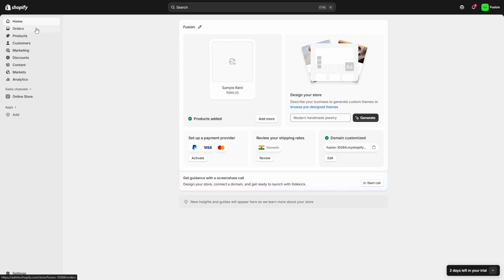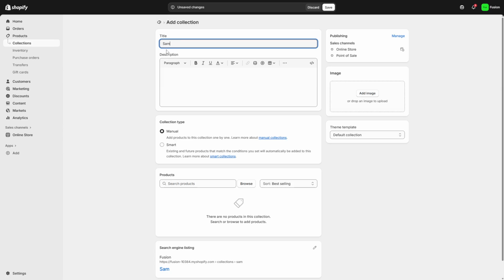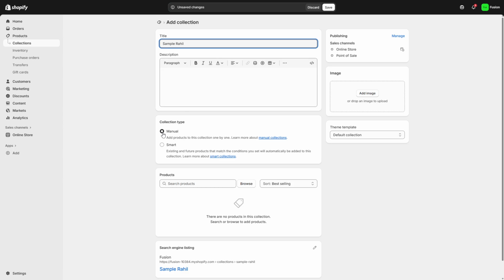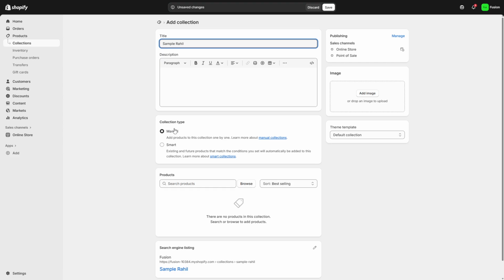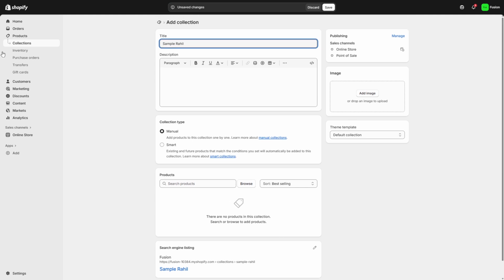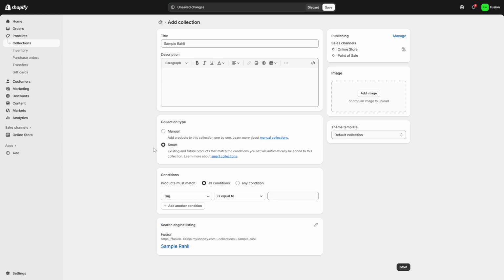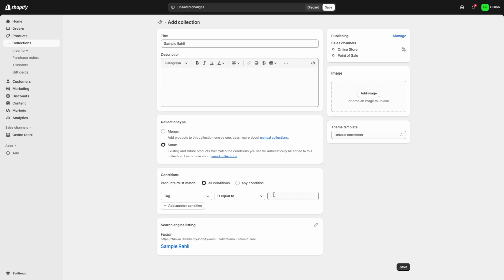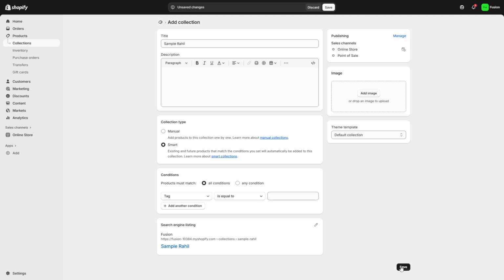How to Set Up Collections in Shopify (Step By Step) (2026 Guide)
How to Set Up Collections in Shopify (Step By Step) (2025 Guide)